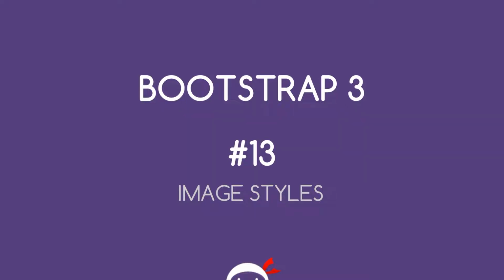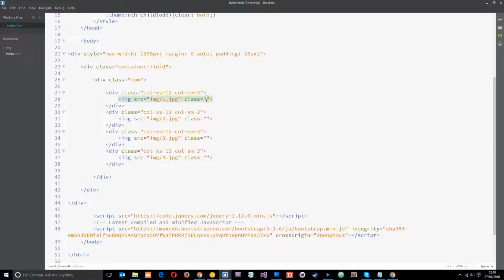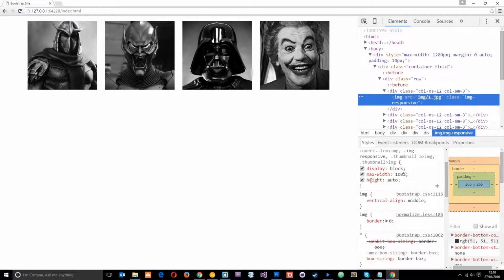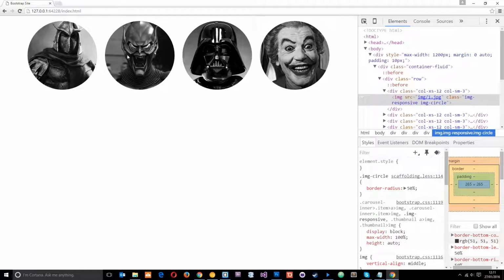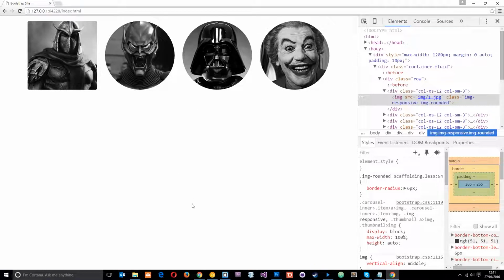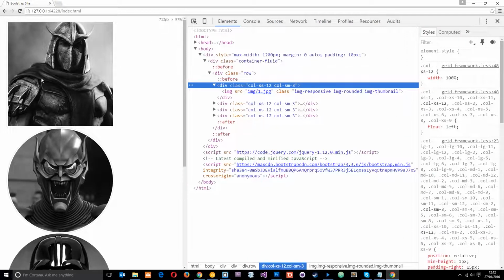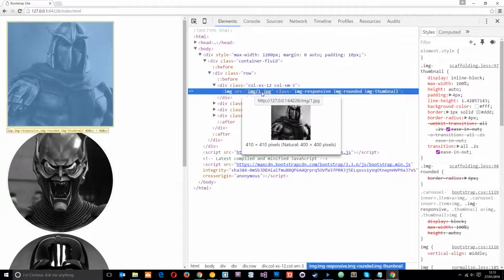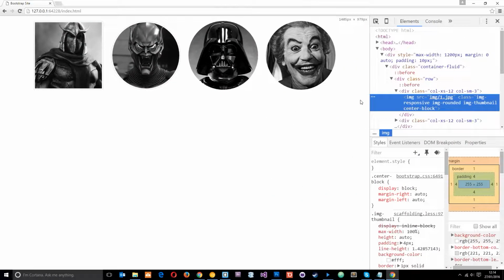Bootstrap Tutorial 13 Bootstrap Image Styles 1080 X 1920